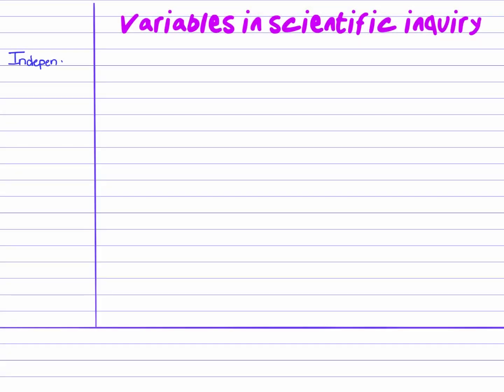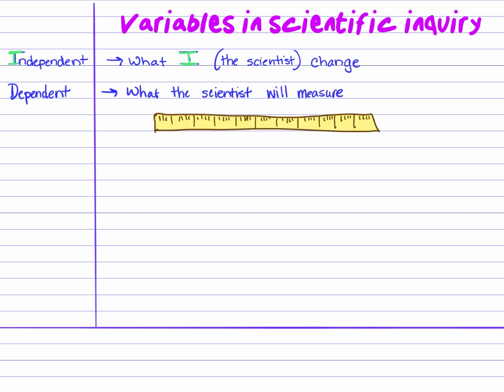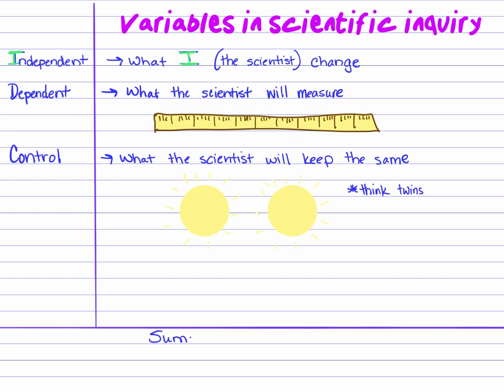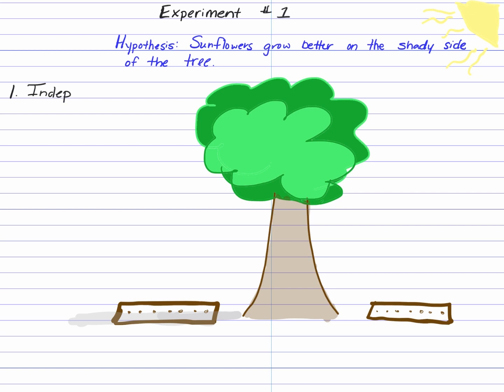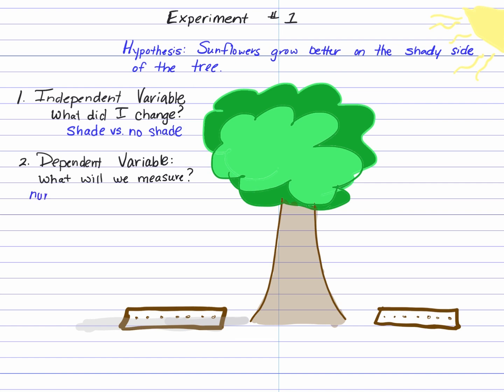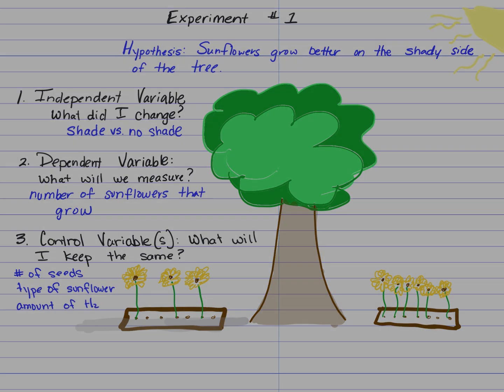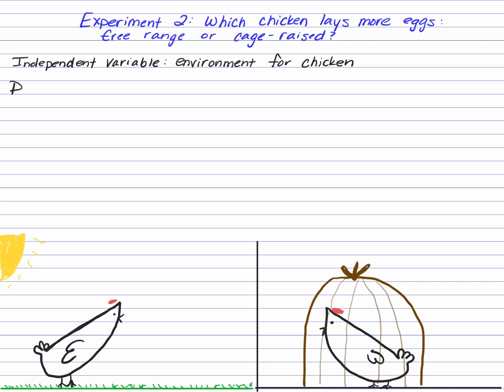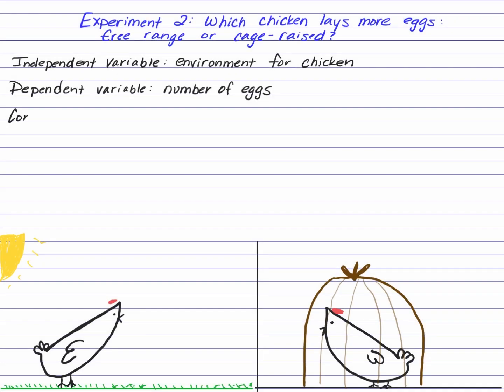Variables in Scientific Inquiry